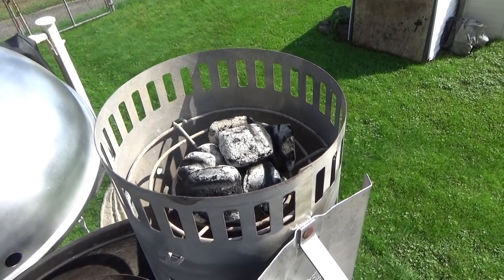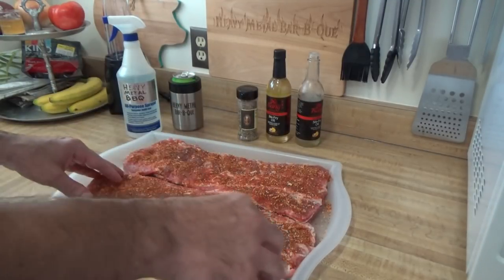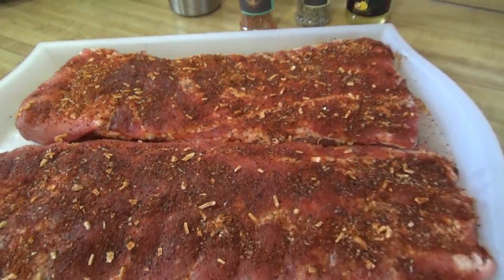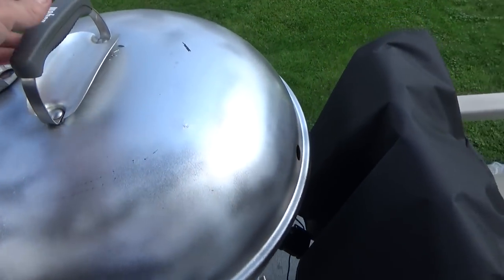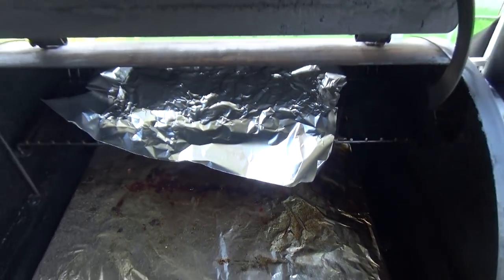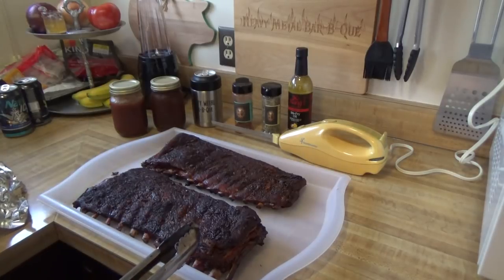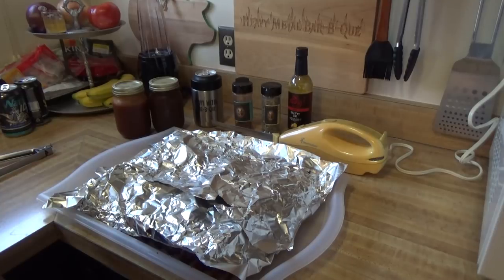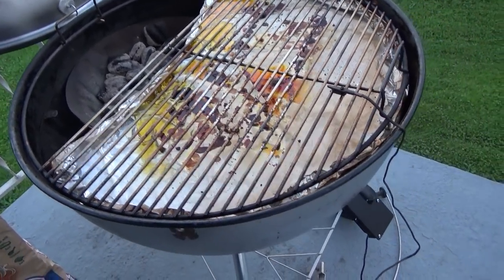Rootboy Rub#2 Spareribs on the Modified Weber Kettle/BBQ Dragon Grill Stone,Vortex Ring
There are some interesting findings and results with this first experimental set up using the Vortex Ring, BBQ Dragon Grill Stone,and the Modified Weber Kettle.
A Big Thank You to Sal. over at the Rootboy Cooks for sending me
his own creation of Rubs.   You Rock Sal!!!    \m/
I use them because they work for Me!